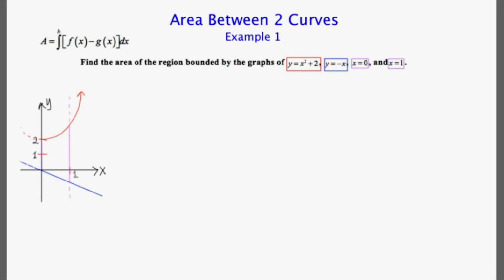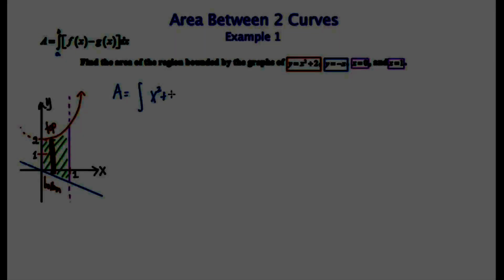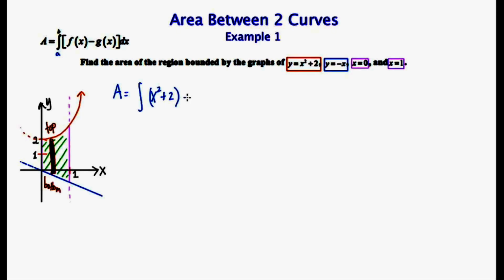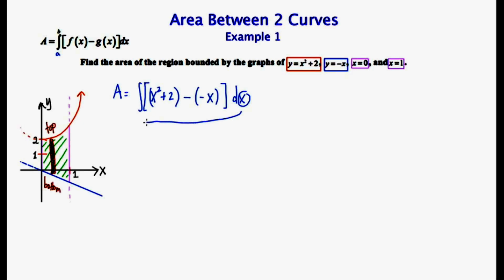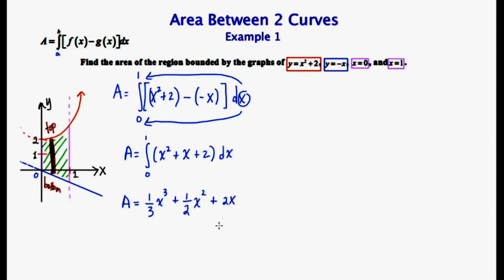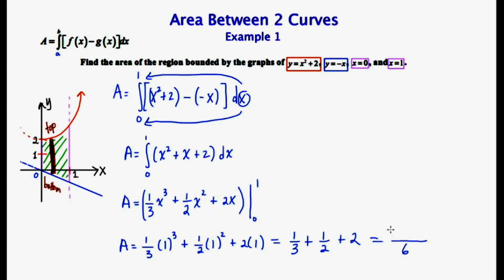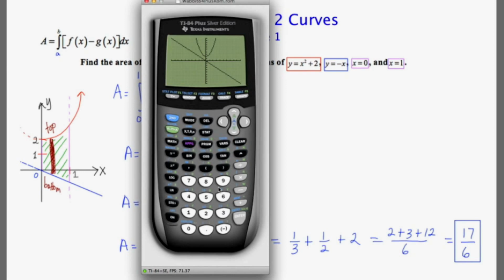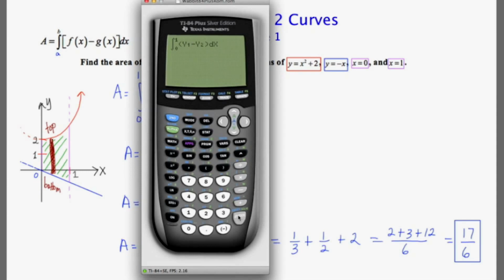MathCamp321: Calculus - Area Between 2 Curves Example 1 (calculator demo too)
Calculus: Area Between 2 Curves Example 1 (calculator demo too)